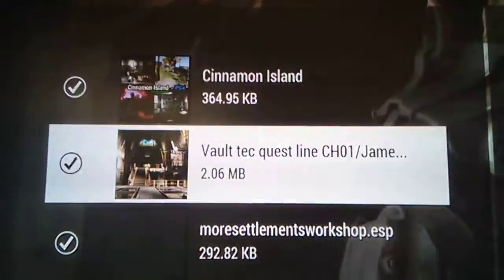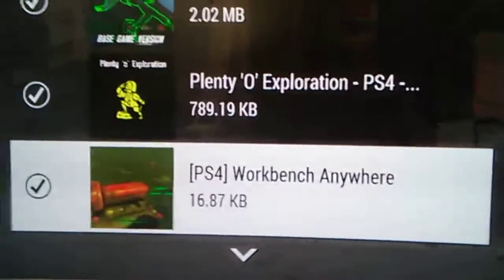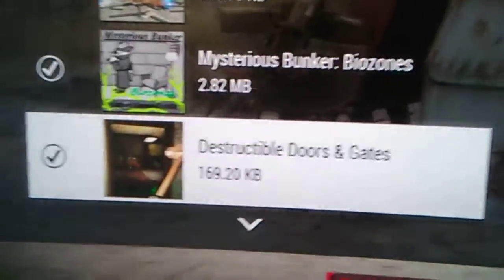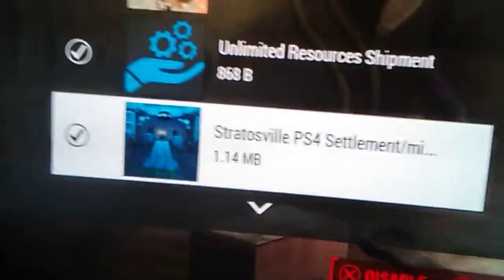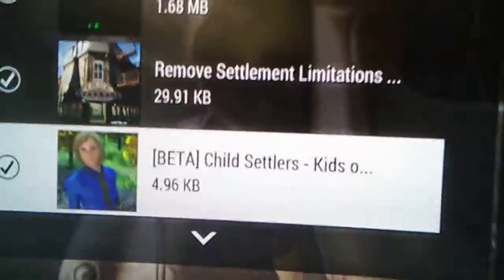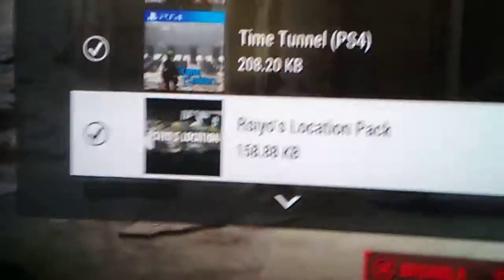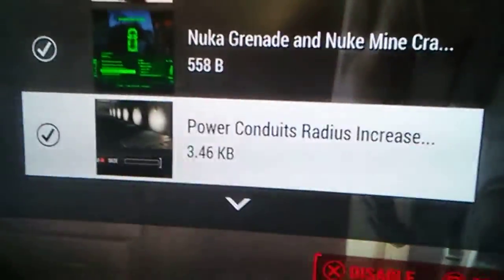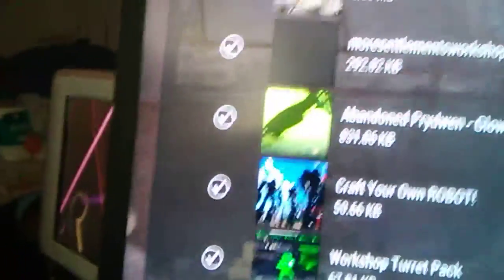Fallout 4 mods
Hello again and Happy father's day to all the Dad's out there I hope you have a great day. Here is my list of mods I am using on my fallout 4.